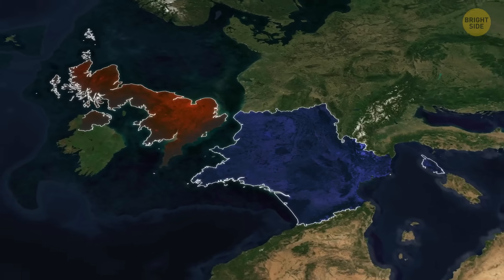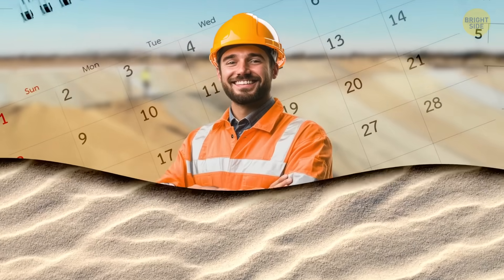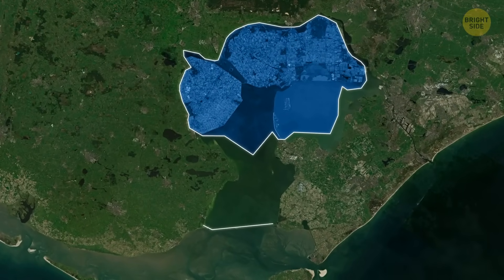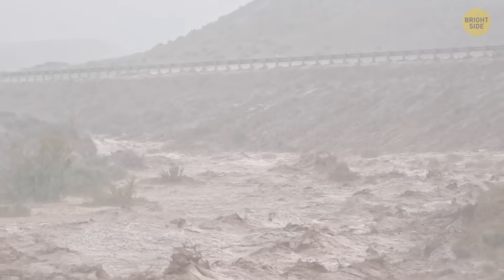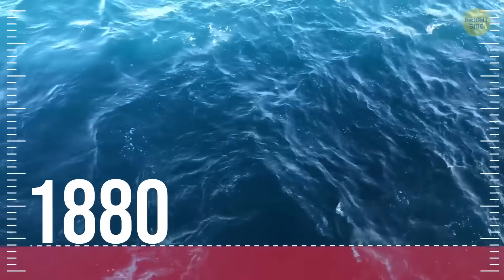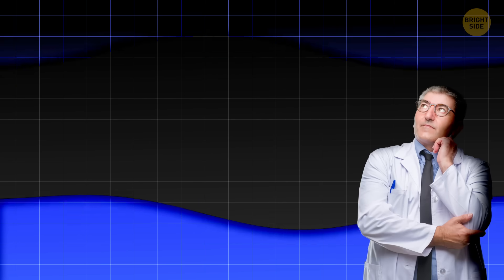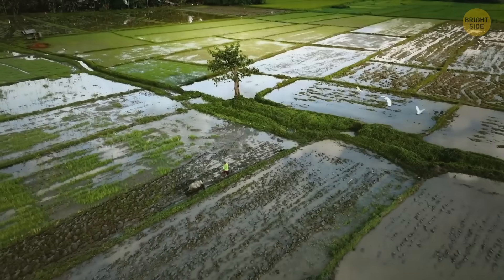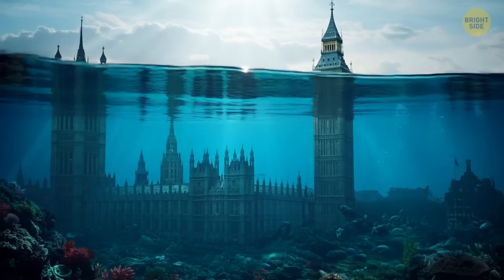This Thing Could Prevent an Apocalypse But Scientists Don’t Want It Built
A proposed 5,200 km megastructure could seal off the entire North Sea, turning it into a massive reservoir to shield Europe from rising sea levels. Called the Northern European Enclosure Dam (NEED), this $600 billion seawall would protect 15 countries—including the UK, France, Germany, and the Netherlands.

With 50 billion tons of material, depths of 300 meters, and the longest seawall in history, the scale is almost unimaginable. But so are the consequences: damaged ecosystems, blocked trade, and a dying sea. Here’s the twist — the creator of this project doesn't want it built. NEED is a warning, not a blueprint. It’s a glimpse into a future where survival depends on walls, not action.

Credit:
Arirang TV / YouTube
Copernicus Marine Service / YouTube
Severe Weather Europe / YouTube